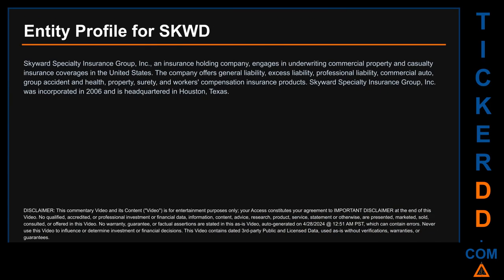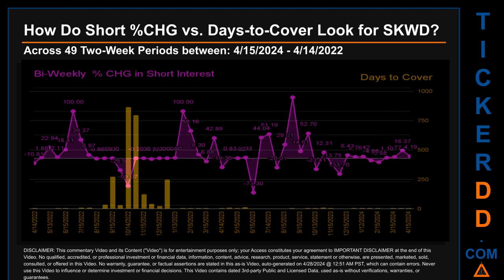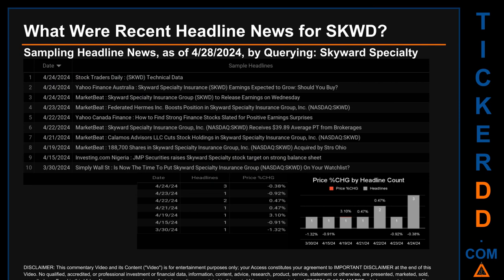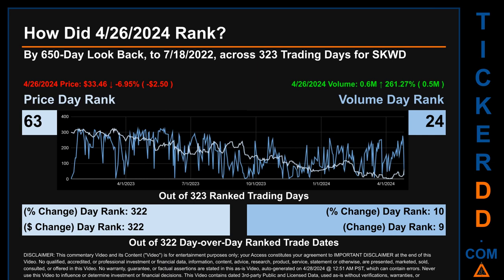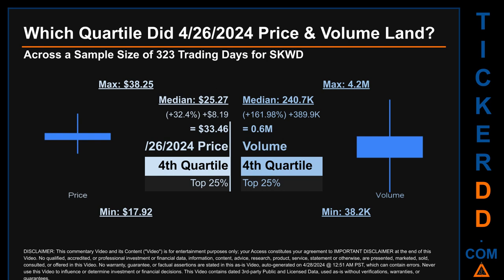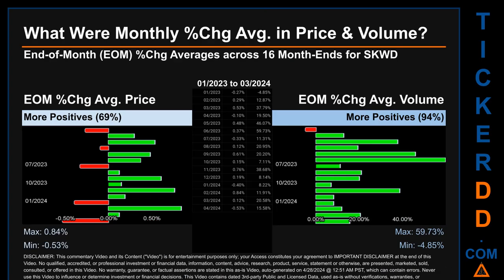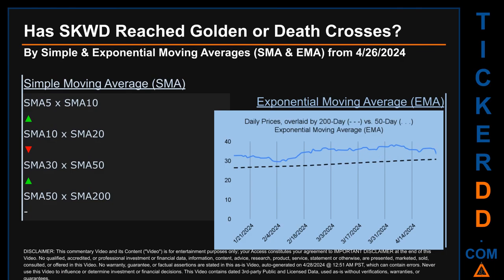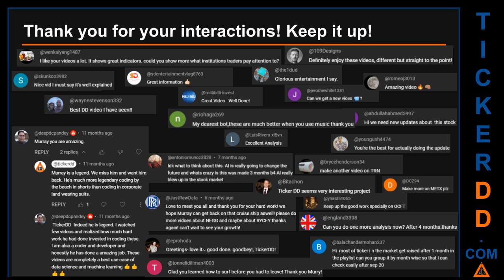What is Short Interest for SKWD SKWD Price SKWD Volume Analysis Latest News for $SKWD